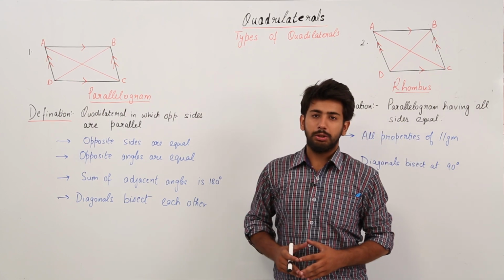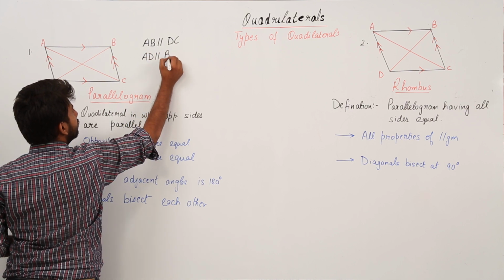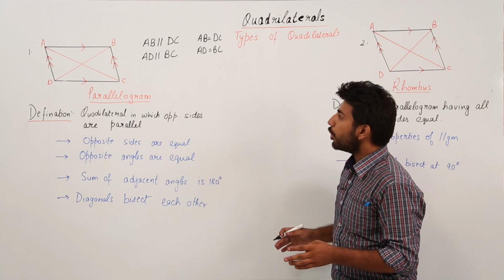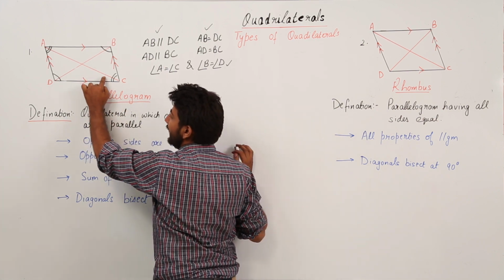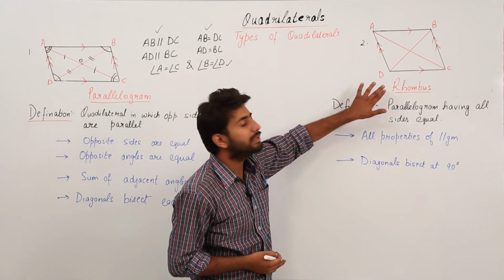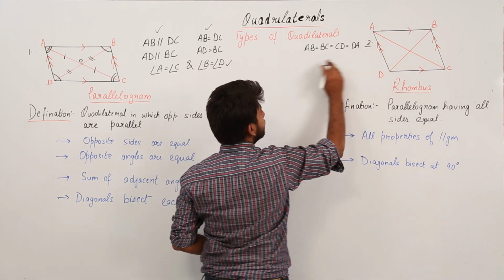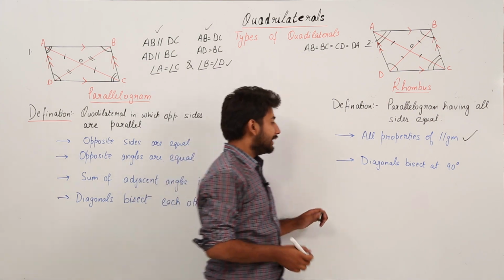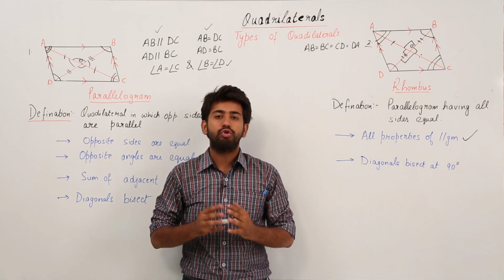Most Popular On –Demand l Quadrilaterals Types l Class 9th I Maths I ICSE I Geometry I L230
Class 9 ICSE Math have been explained in this bullet course and each and every minute detail has been covered so that students have a thorough understanding and can deal with any question based on this topic.